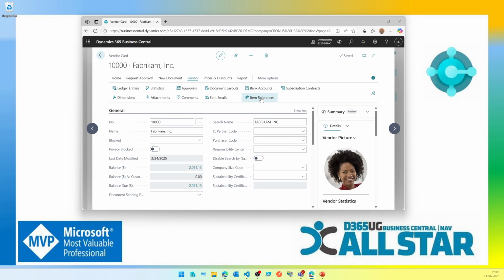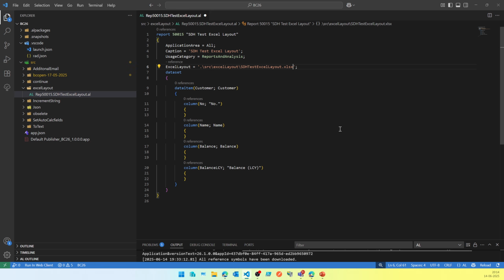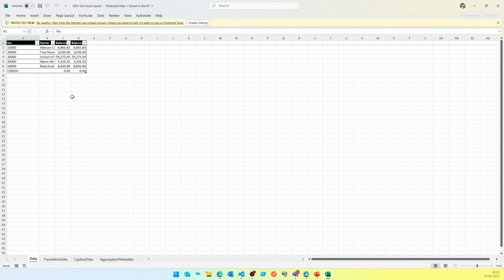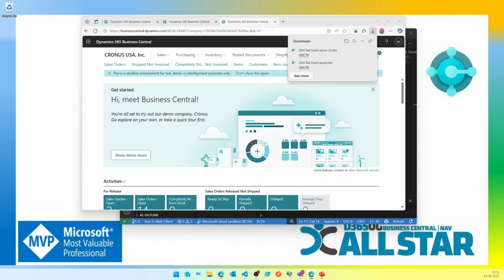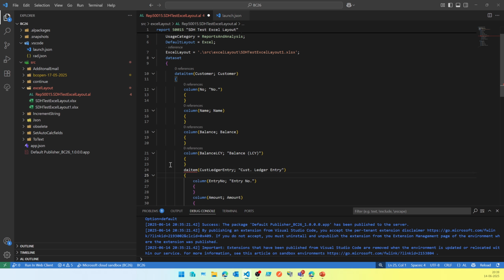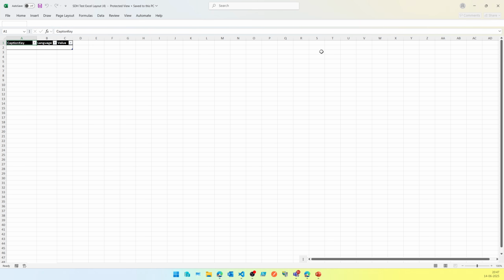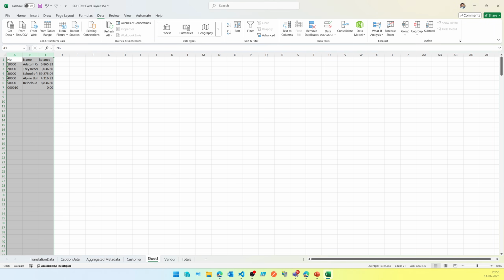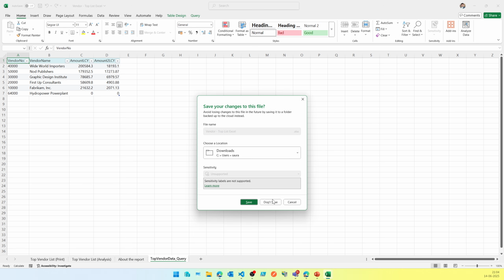How to Use Excel Report Layout in Business Central | Step-by-Step Demo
🚀 Discover the Power of Excel Report Layout in Business Central!

In this BCOpenDiscussion episode, we dive into a step-by-step demo of Excel Layout for Business Central reports — an essential feature for developers and consultants looking to offer custom, dynamic report formats with ease.

Whether you're new to Excel layouts or looking to sharpen your skills, this video covers everything from setup to execution.

🔍 What You’ll Learn:
How to enable Excel layouts in Business Central
How to design and upload custom Excel templates
Real-world use cases for clients and partners
Best practices and tips for report layout customization

🎯 Perfect for:
Developers, Consultants, and Business Central Power Users who want to deliver flexible, user-friendly reports.

💬 Join our growing community:
🔗 Saurav’s Dynamic Hub on Microsoft Teams